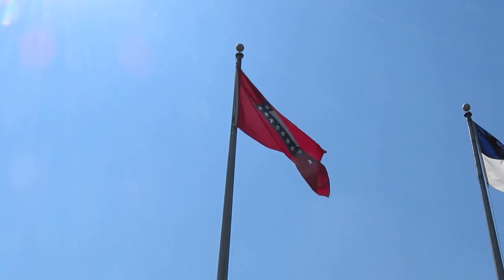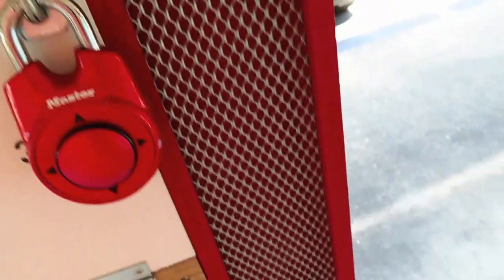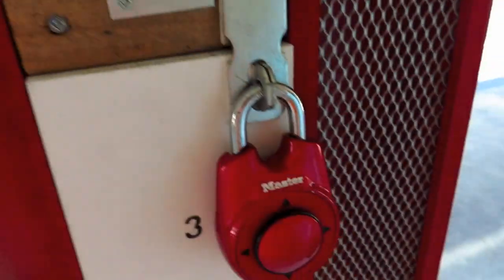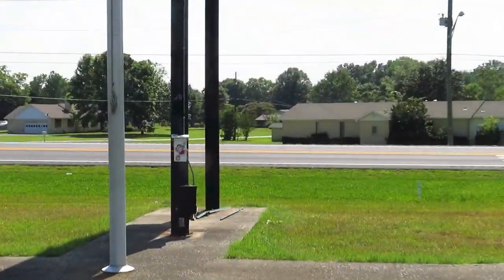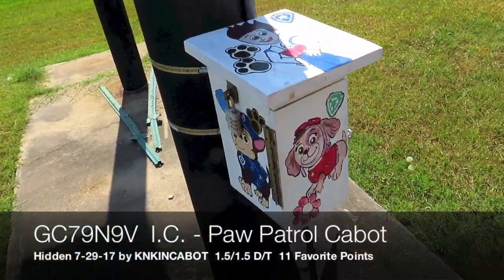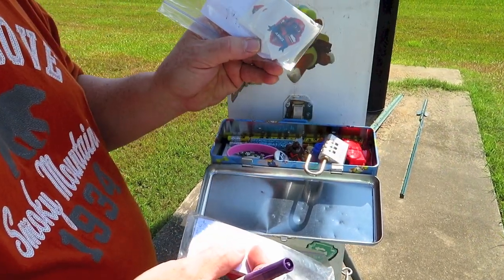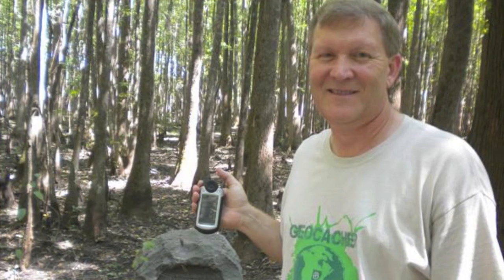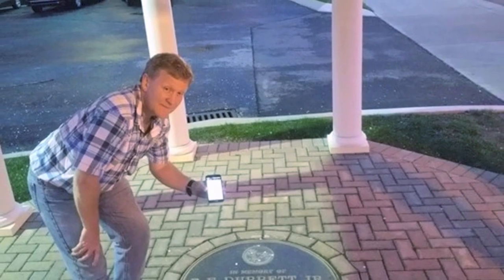More Gadgets in Cabot - Cache Tales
We're back in Arkansas and finding more gadget caches. Plus we talk to KNKINCABOT.